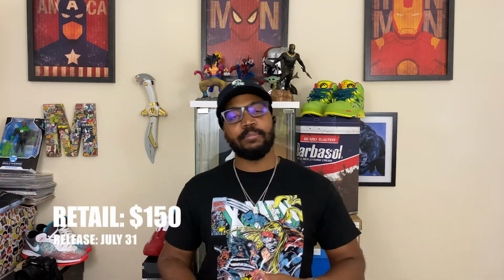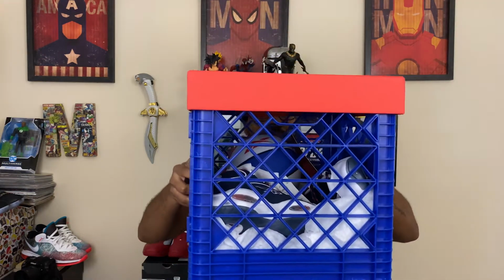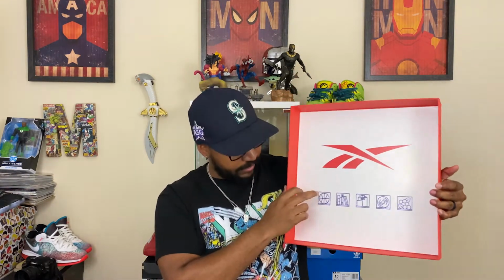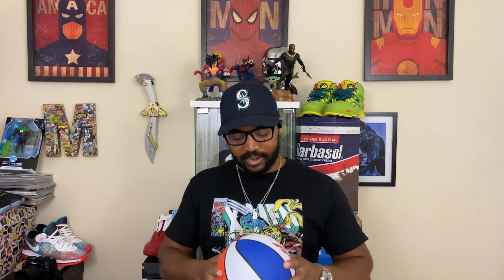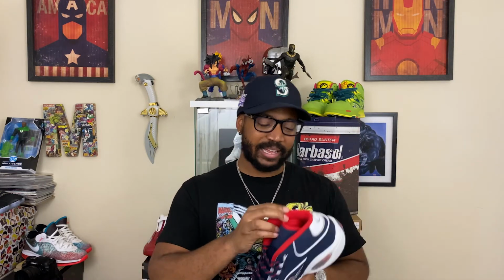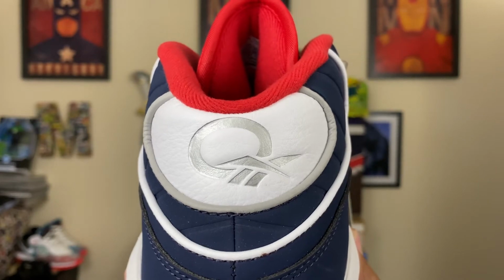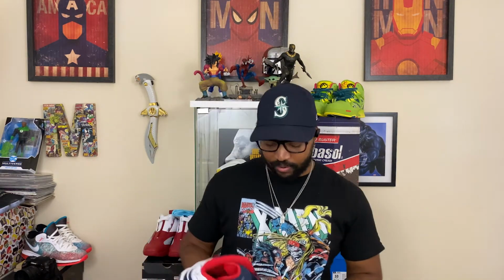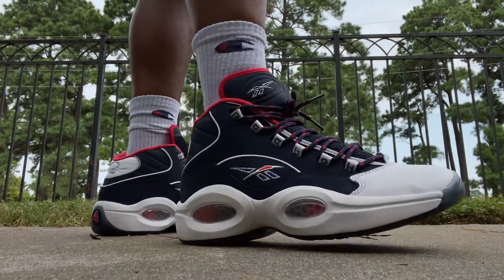Reebok Question Mid "Iverson 4"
The Reebok Question "Iverson 4" pays tribute to Iverson's time with the USA Basketball Team durning the 2004 Olympics. This color releases right in time with the current Olympic Games taking place. What are your thought on this colorway?